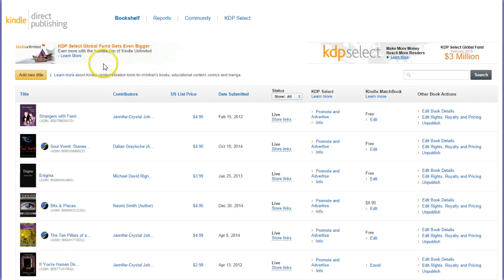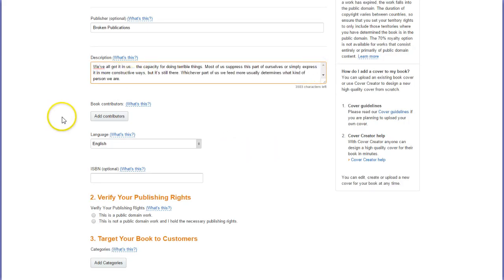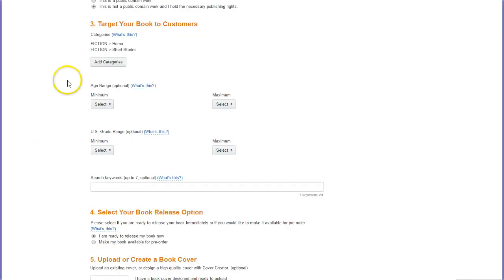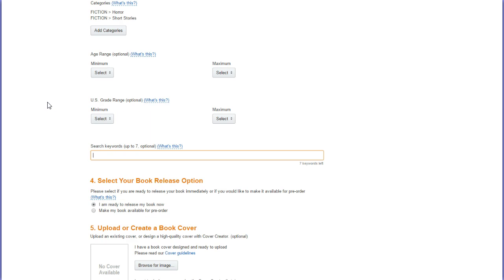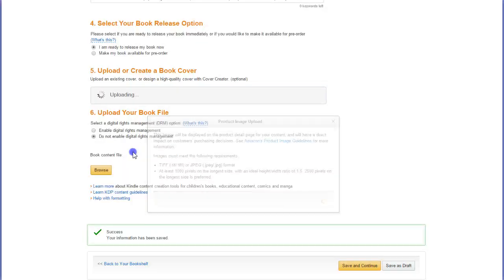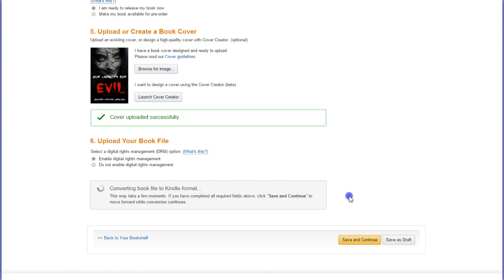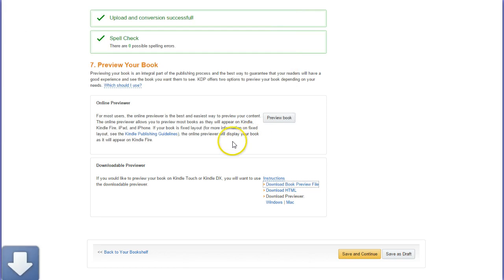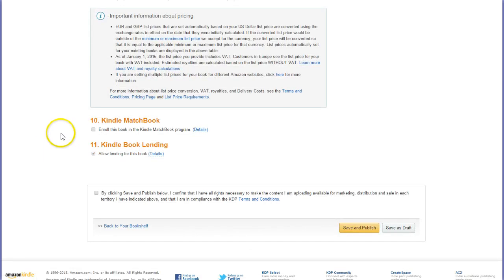No Bull Self-Publishing: How to Upload Your eBook Files to KDP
This is a short tutorial video walking you through the upload process for one of my eBooks. Nothing fancy, just the basics of the process to show you how a book is published through KDP =). This is one of the tutorials that will appear on the upcoming I hope you find it useful!